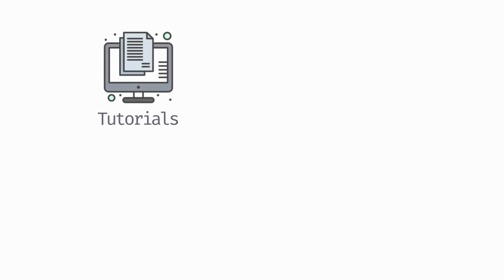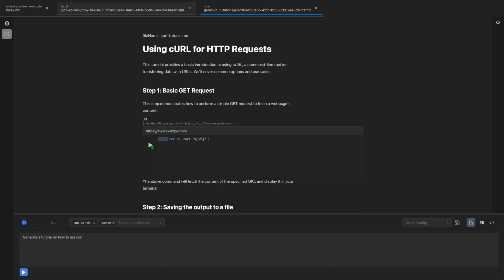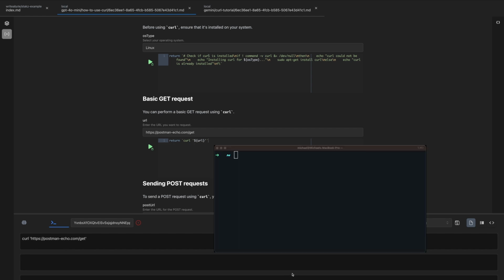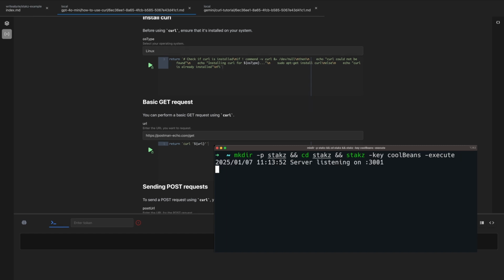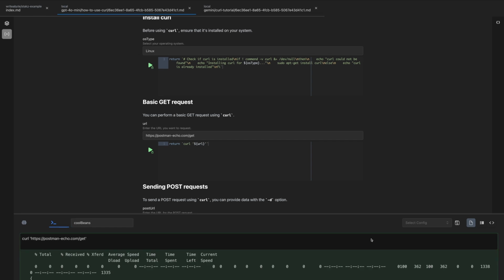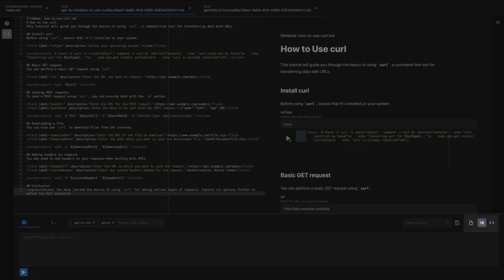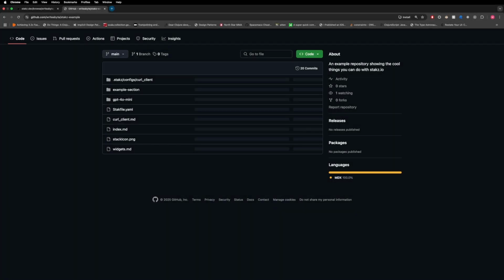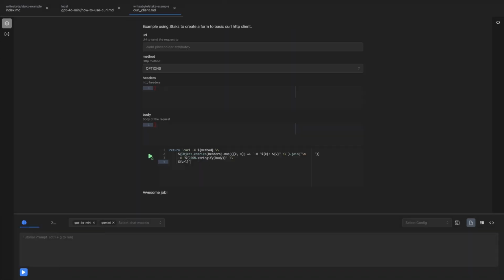AI Script-Tutorial Platform: stakz.dev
Learn how to revolutionize your automation workflow with stakz.dev, a platform that brings a seamless integration between AI, tutorials, and scripts! 🚀

🔹  Multiple AI models to generate tutorials (more being added in near future).
🔹  Write/Edit tutorials with simple widgets allowing user input.
🔹  Run commands seamlessly with the integrated terminal or your local environment using stakz-server.
🔹 Leverage AI for troubleshooting script failures
🔹 Configs to allow saving of user input parameters
🔹 Save and share your work effortlessly via GitHub.

📦 Installation is simple! Use Homebrew (brew install writeabyte/stakz/stakz) or Go (go install to get started.

Dive into this video to see how stakz.dev transforms AI-driven coding. Build, learn, and share like never before!

👉 Try it now at stakz.dev. 💡

Obama handshake - Chris Wattie / Reuters